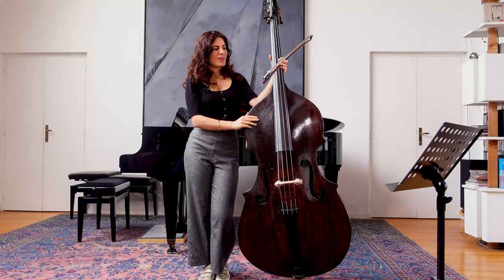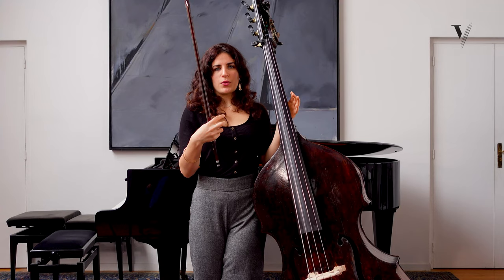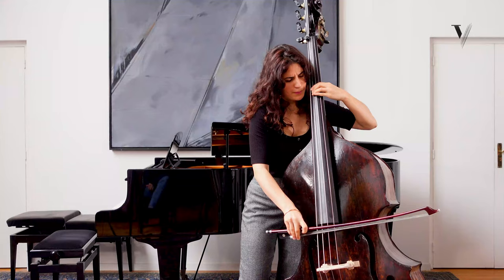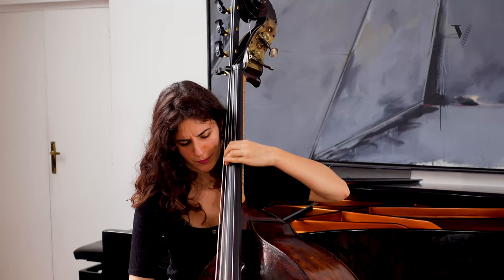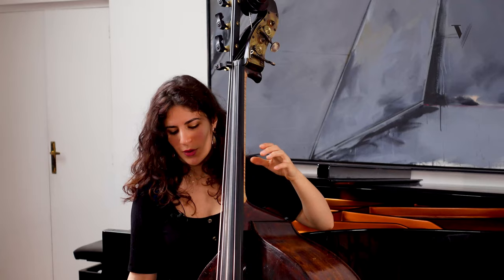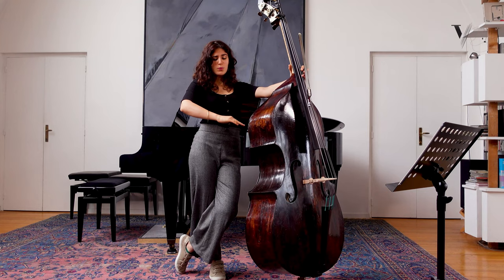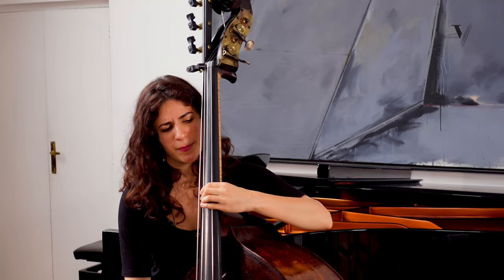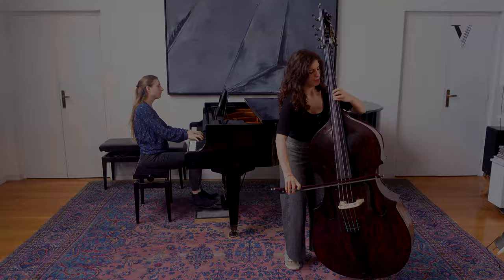Brahms — Cello Sonata No. 1: Tutorial with Lorraine Campet, Double Bass. Part 1 of 4 (Mov. 1)